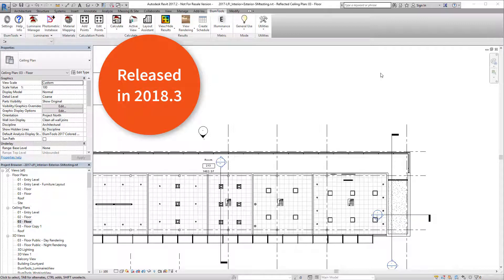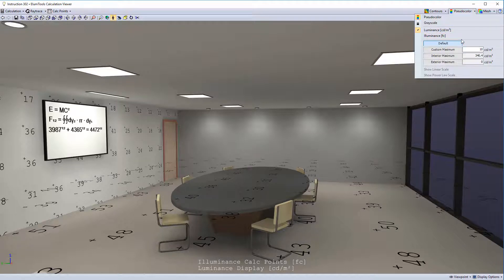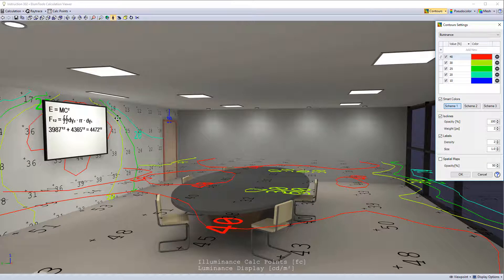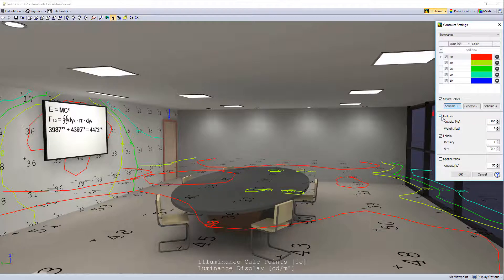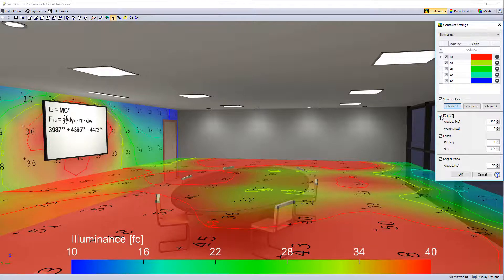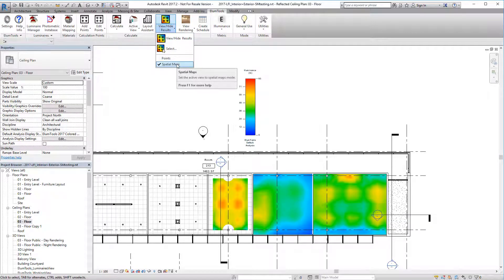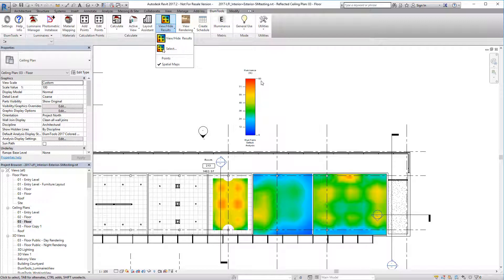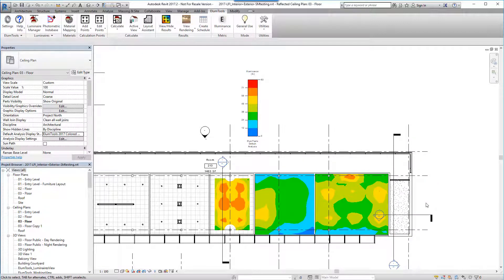ElumTools Isolines Spatial Maps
New Isoline and Spatial Map feature in ElumTools 2018 graphically shows illuminance gradient.